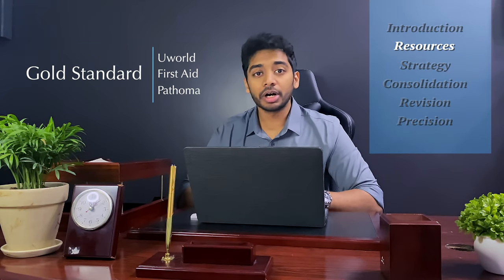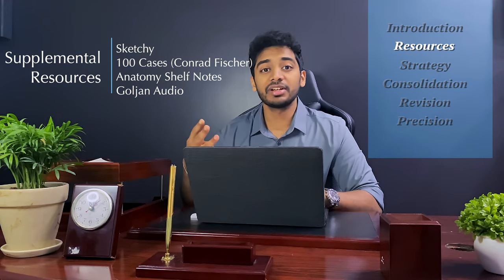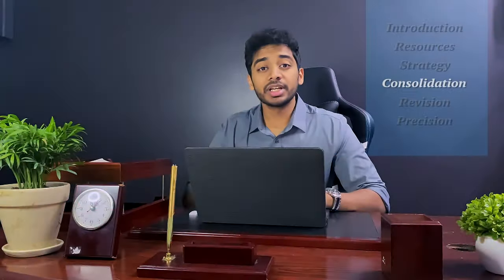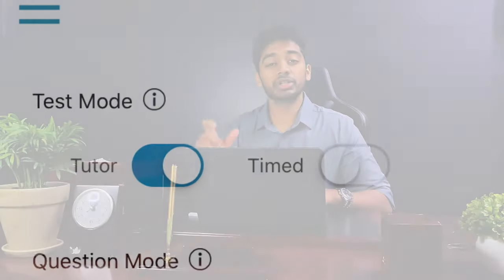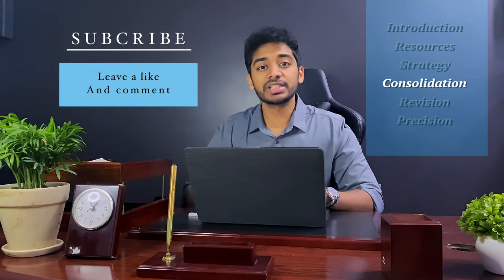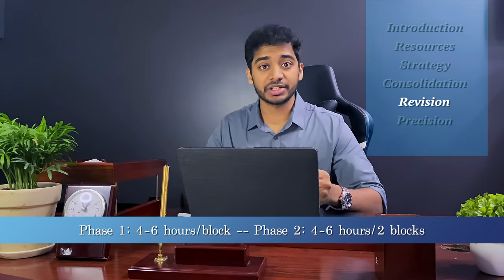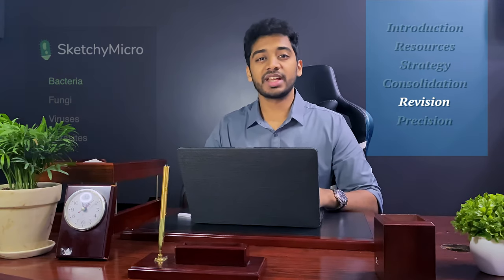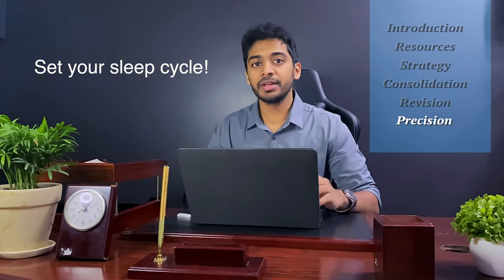Usmle Step 1: The Ultimate IMG Study Strategy to score 250+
After talking to over 50 Imgs who matched into Residency, I've created the ultimate study strategy for IMGs to score over 250 in Step 1. Resource links available.

My name is Dr. Challa and I'm an IMG who just completed the match process and matched into internal medicine in the United States. If you have any questions, please leave a comment in the comments section below.

Resources Links: -

Gold Standard Resources

- 100 Cases by Conrad Fischer
- Goljan Pathology

My list of topics to review in the last few days before the test: -
Glycogen storage diseases, biochem cycles, general pharmacology drugs, general pathology tumor markers, biostatistics, immunodeficiencies, microbiology systems, hematology & oncology drugs, cvs murmurs, musculoskeletal

Intro Video - I could use your helping hand (instrumental) - Daxten, Wai
Say what you mean (instrumental) - Sture Zetterberg
3house - Ooyy
Stay stay stay - Maiwan
Cho - Maiwan

All information was collected through personal experiences, extensive interviews of candidates who've successfully matched and research. This information is intended to help guide people with their journey and the information presented may or may not apply to every individual.